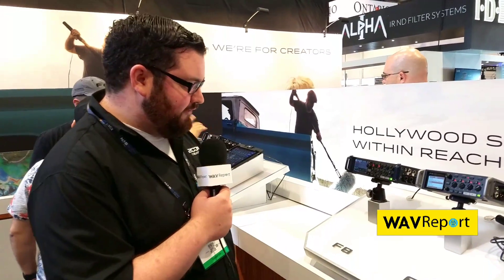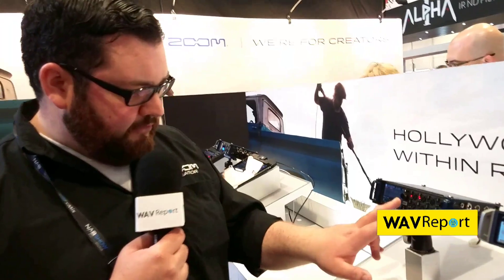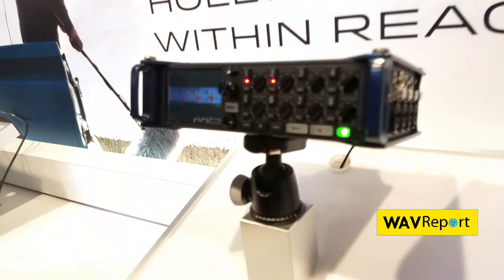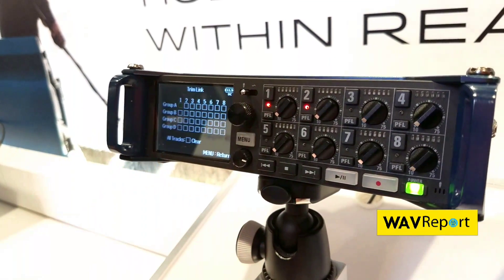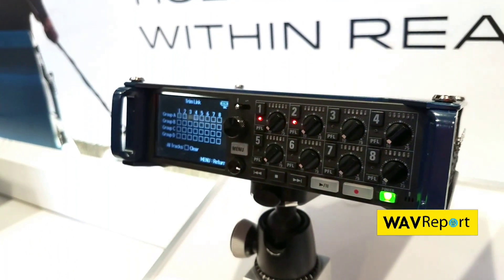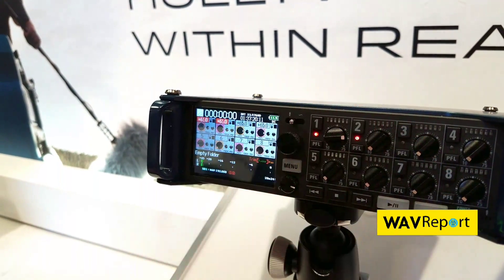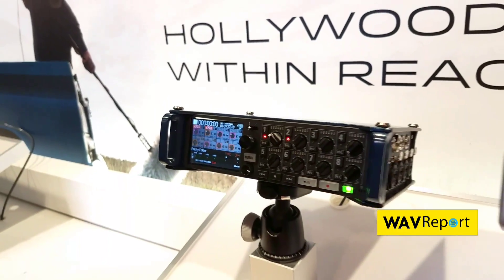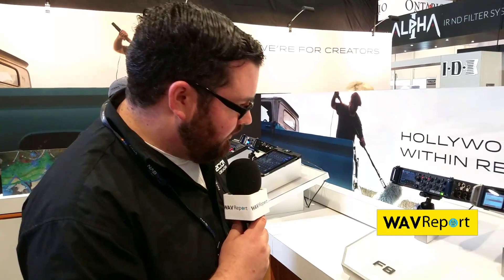NAB 2017: Zoom F8 VR 360 Mode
The Zoom F8 works with Ambiosonic Microphones